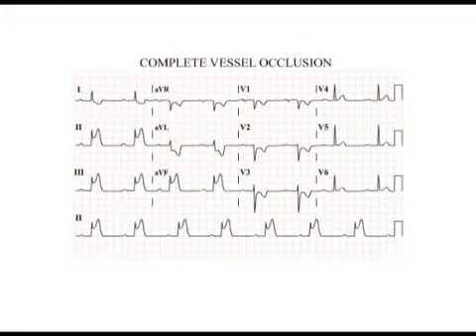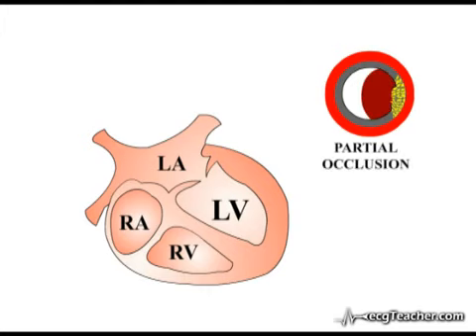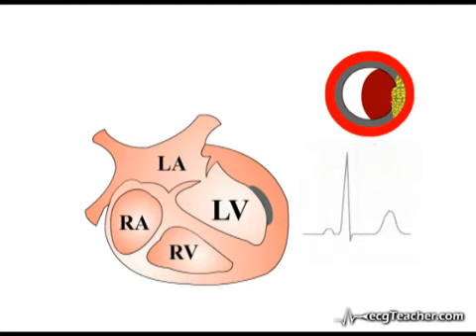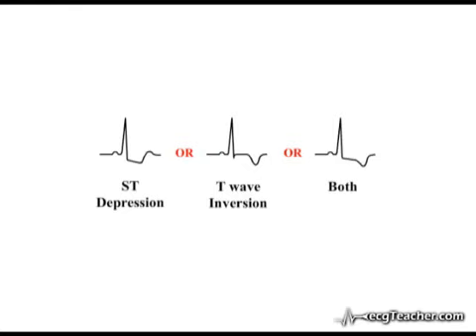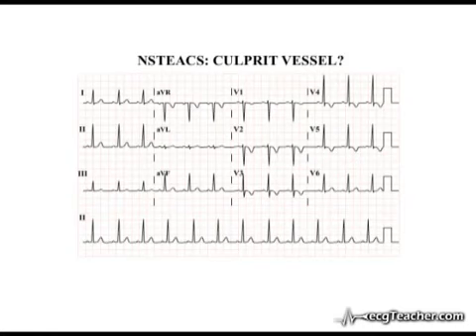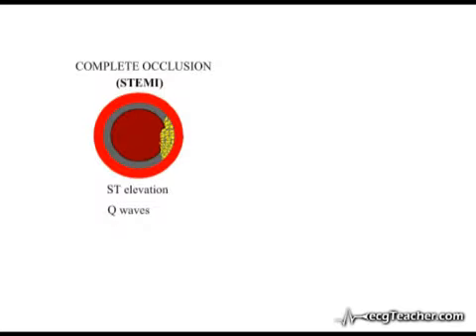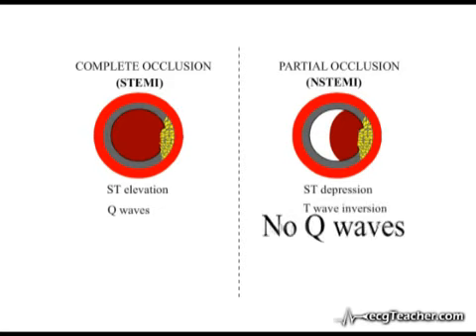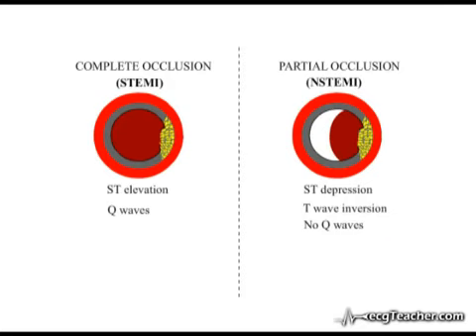NSTEMI Unstable Angina | DrSkye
DrSkye
Acute coronary syndrome, ACS, is a group of conditions that occur when blood supply to an area of the heart muscle, the myocardium, is suddenly reduced or blocked. Reduced blood supply is termed ischemia. A prolonged ischemia can lead to death of the heart tissue, known as heart attack or myocardial infarction.
A typical symptom of ACS is central chest pain or discomfort that may spread to the back, jaw, left shoulder or arm. The pain may also be felt in the abdomen and can be mistaken for indigestion. Other symptoms include shortness of breath, heavy sweating, nausea, palpitations, and fainting. Women and older people often have atypical symptoms. Chest pain is not reported in about 30% of cases. About 20% of patients have mild or no symptoms.
Risk factors include: aging, family history of heart diseases, smoking, diabetes, hypertension, high cholesterol, obesity, sedentary lifestyle, unhealthy diets, and psychosocial stress.
The most common cause of ACS is the formation of a blood clot in an artery already narrowed by an atherosclerotic plaque. Plaques are deposits of lipids, fibrous tissue and calcium, that accumulate slowly overtime. A plaque may become inflamed and rupture, exposing substances that promote coagulation, producing a blood clot on top of the plaque.
Less common causes include coronary artery embolism, coronary spasms, and coronary artery dissection.
Depending on the location and the extent of obstruction, one of the following conditions may result:
- Unstable angina,
- Non-ST-segment elevation myocardial infarction, NSTEMI,
- Or ST-segment elevation myocardial infarction, STEMI.
Assalamoalaikum everyone! this channel is to provide medical stuff and resources available to you without any subscribtion payment.It will contain refined information, concepts and important stuff, my aim is to make medschool easy for you and give you best guidelines for exams preparation. your suggestions are always welcome, may Almighty always bless you all.